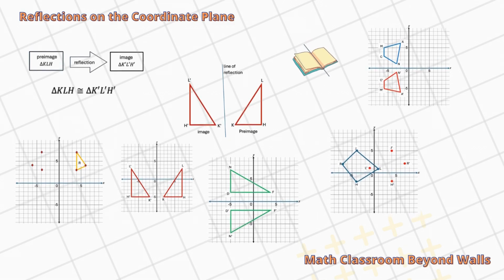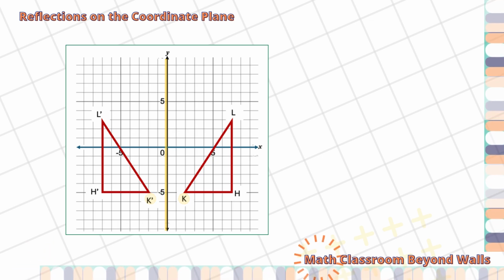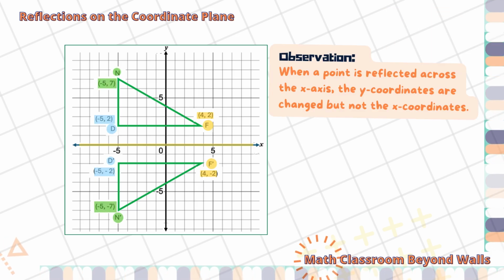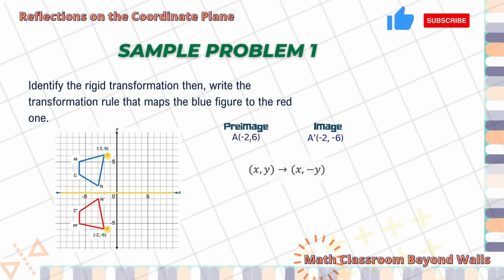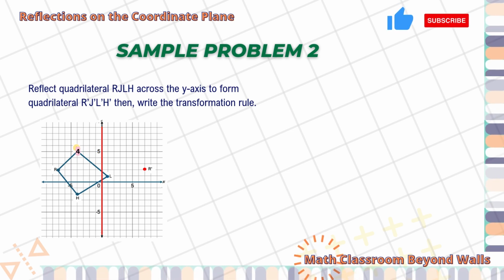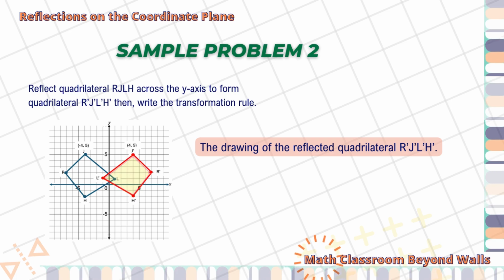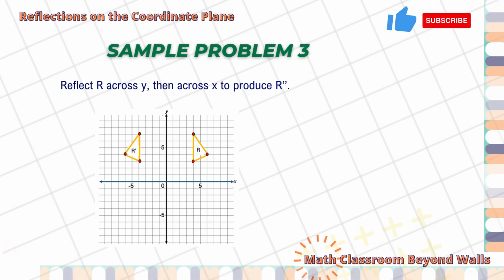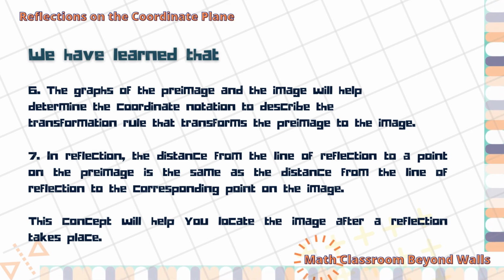Reflections on the Coordinate Plane Explained | Geometry Lesson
This video is an in-depth lesson on reflection. Here, you will learn how a geometric figure is reflected on the coordinate plane. You will also learn how to write the coordinate notation to describe the transformation or reflection rule that transforms the preimage to the image. In like manner, you will be able to graph/draw the image given the preimage and a description of the transformation to take place on the coordinate plane.

Finally, I will walk you through in answering sample problems to let you experience how these are analyzed and solved, so that you will be able to successfully solve math problems similar to these, in the future.

Editor: Arianne Nalda Homerez
Channel: @MathClassroomBeyondWalls
Viewers: Learners